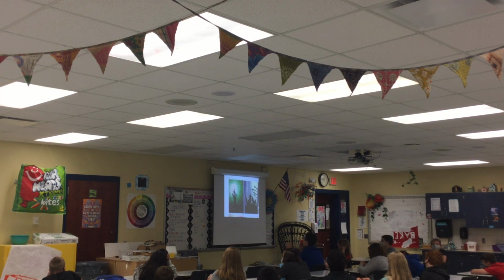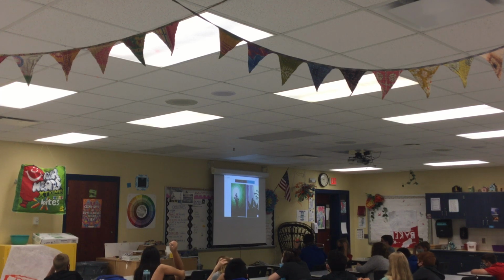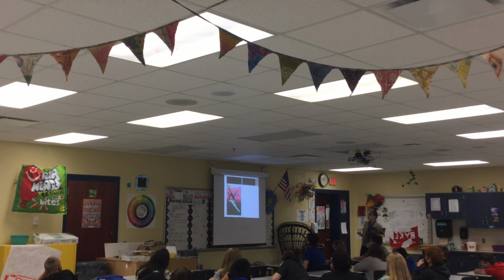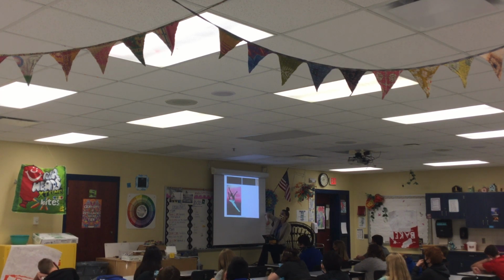September 11, 2020